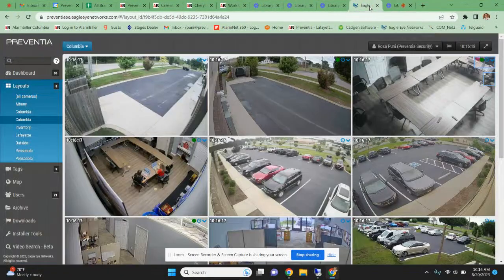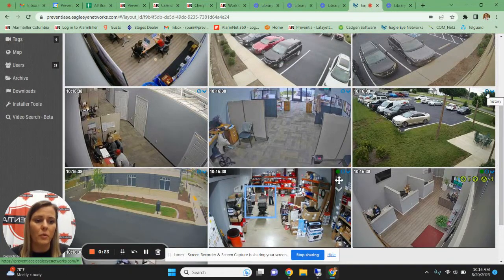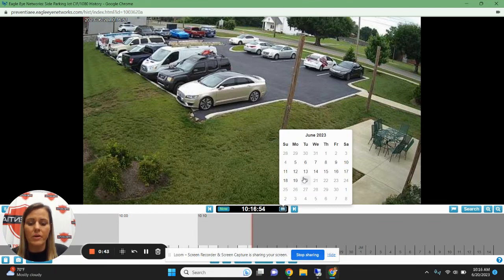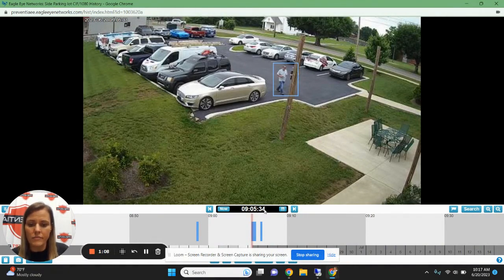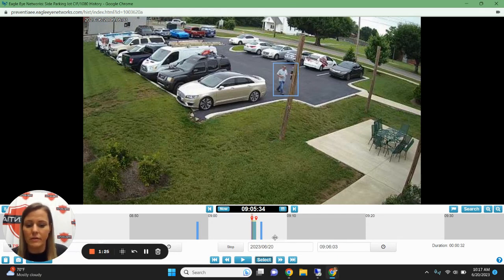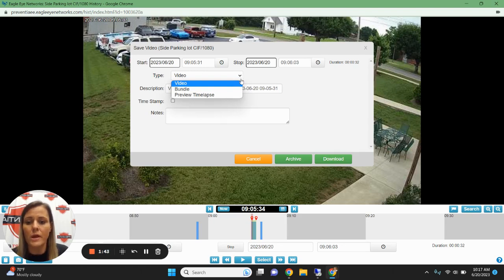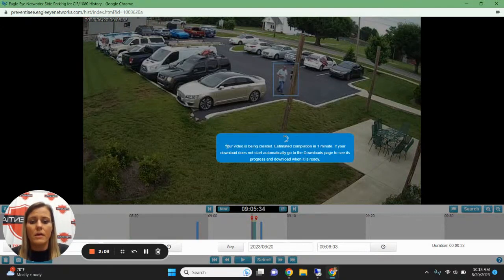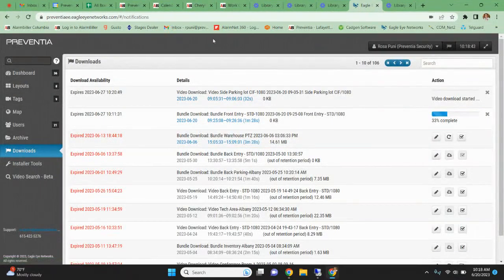How to Pull Footage from Your Eagle Eye Camera System 🎥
Step by step instructions on how to find, save and access recorded video on your Eagle Eye camera system. Preventia Security is your resource for all things security.